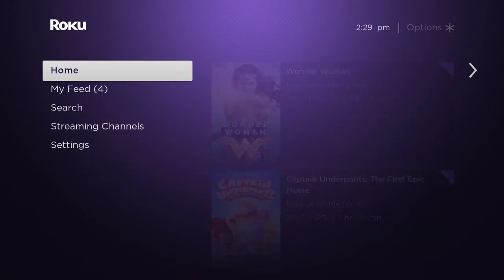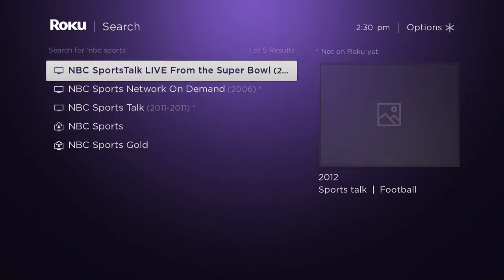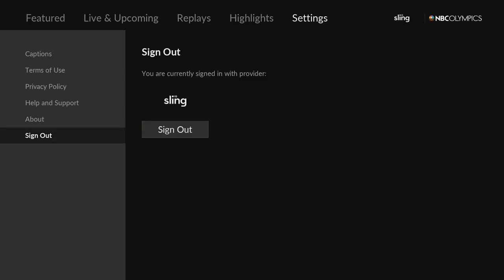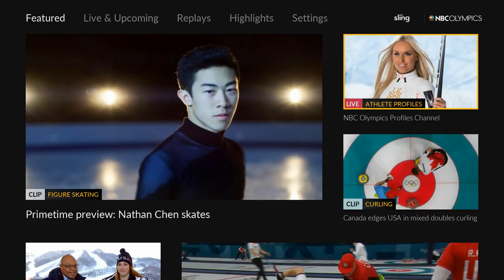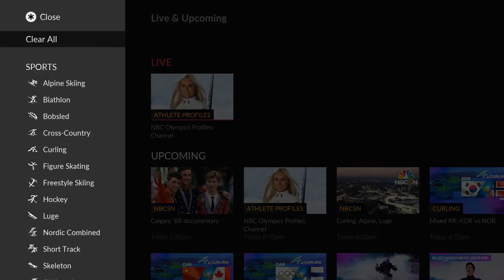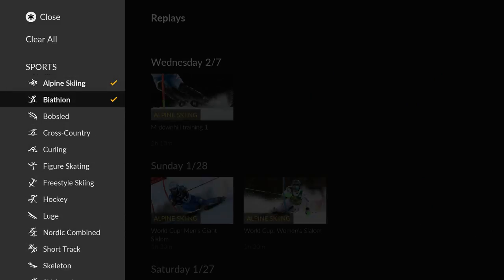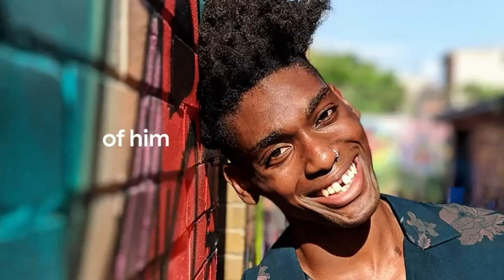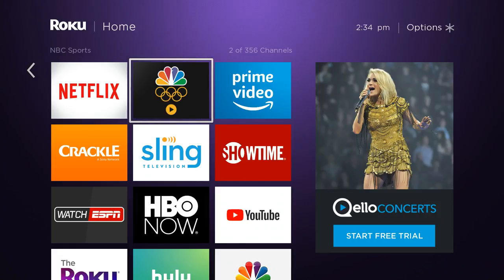How To Watch Every Olympics Event On Roku Fire TV and Apple TV 2018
Want to see how to watch every Olympics event 2018 style. The Winter Olympics is going to start this week and there is a way to watch every Olympics event.